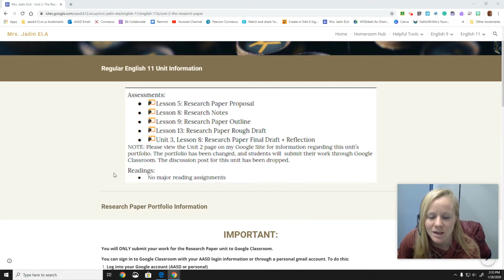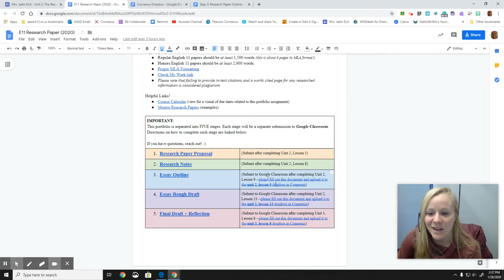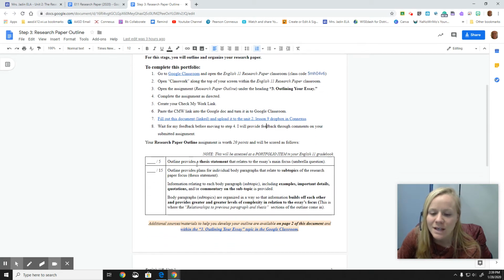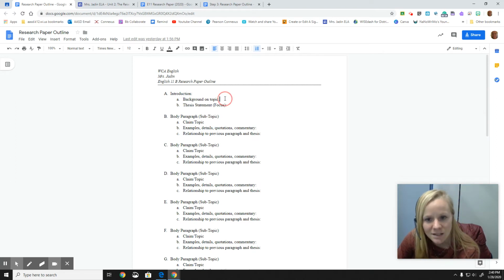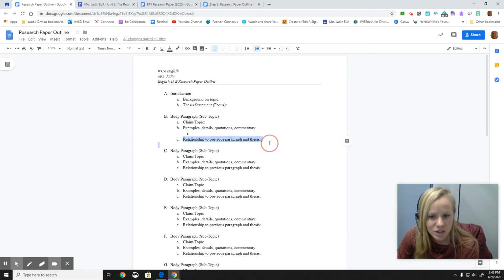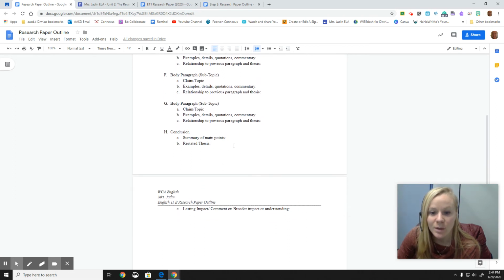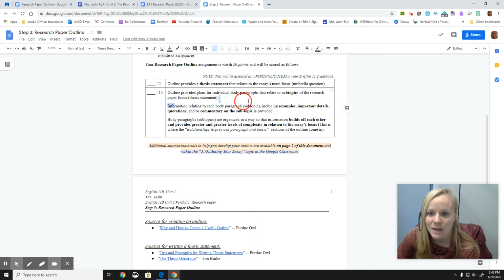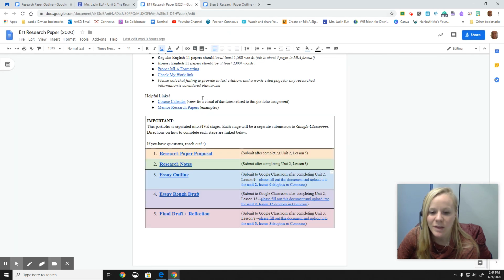English 9B Unit 2 Portfolio: The Research Paper (Stage 3)